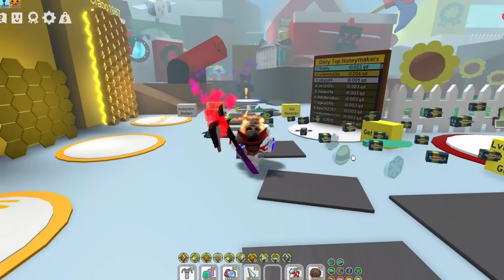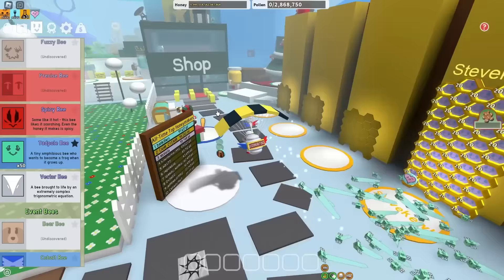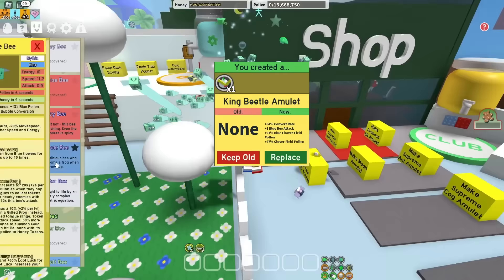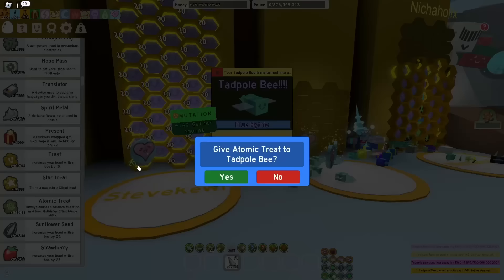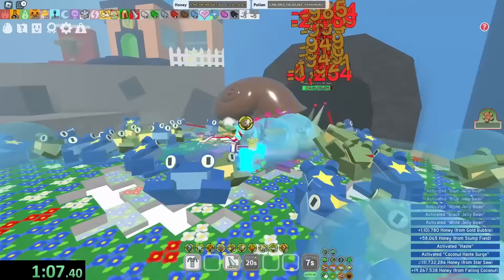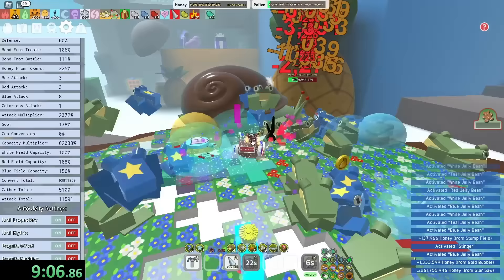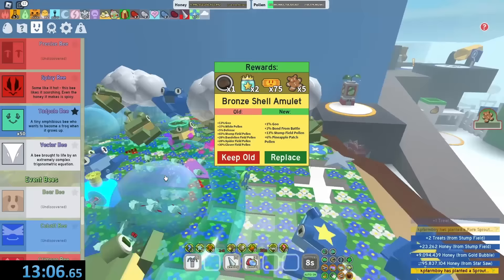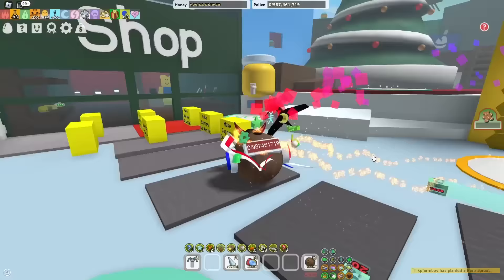50 Tadpole Bees VS Stump Snail (Bee Swarm Simulator)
Blue Bee with 0.5 Attack VS Boss with 30 million health.. what could possibly go wrong? (spoilers: a lot can)